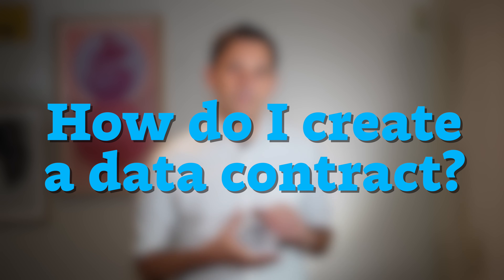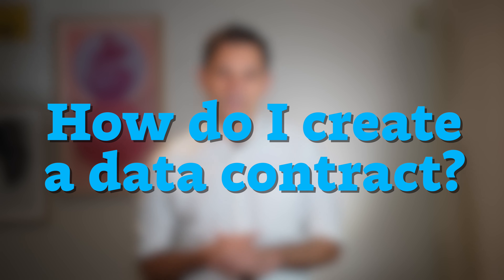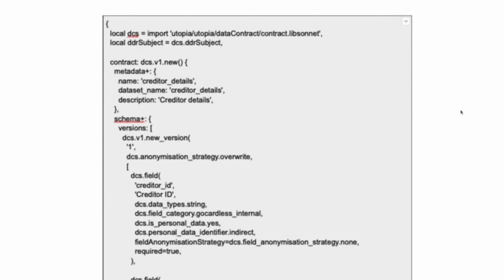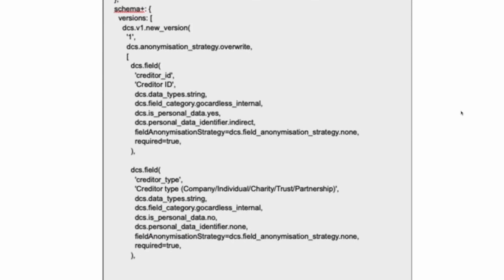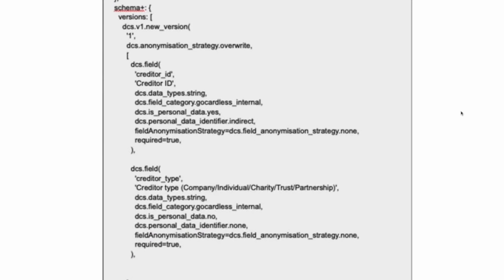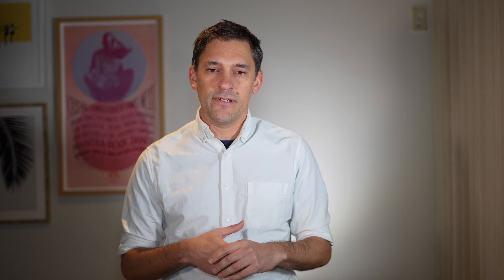What is a Data Contract?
It's time to talk about data contracts.

In this video, we'll walk through the basics of a data contract, how they work, how to get started, and what you can expect from the future of data contracts.

0:00 Intro
37:09 Why data contracts?
1:18 How to get started with data contracts.
2:22 The future of data contracts